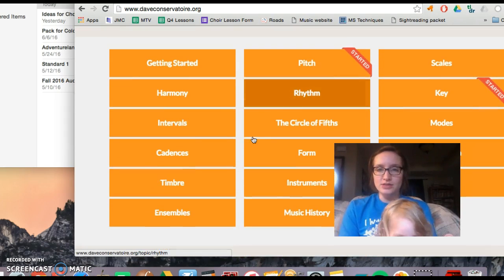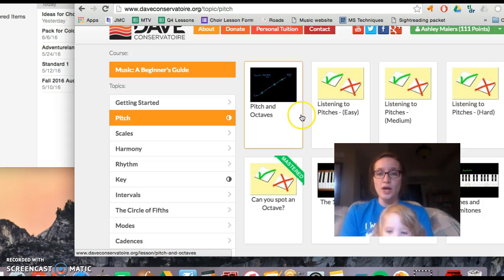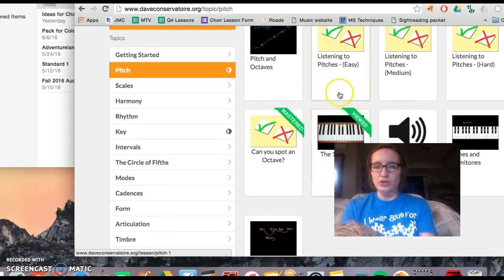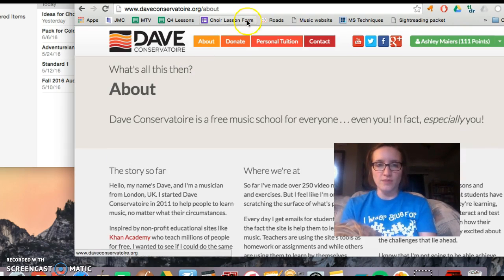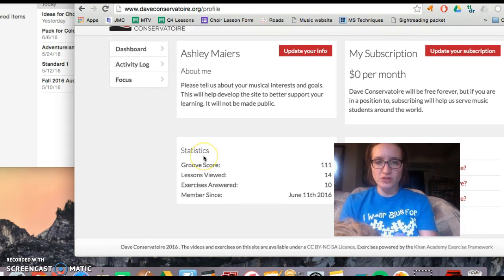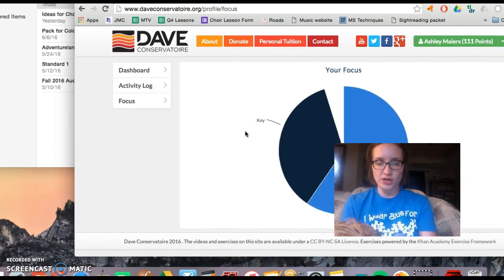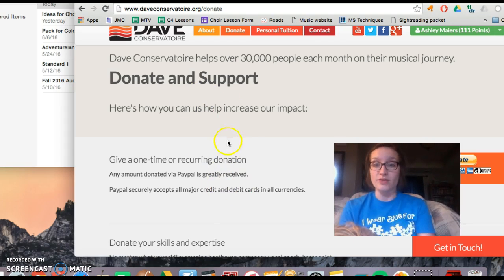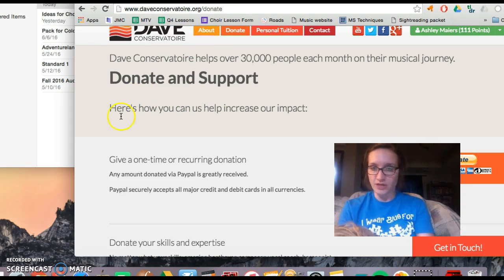Dave Conservatoire Review -- TMT Class